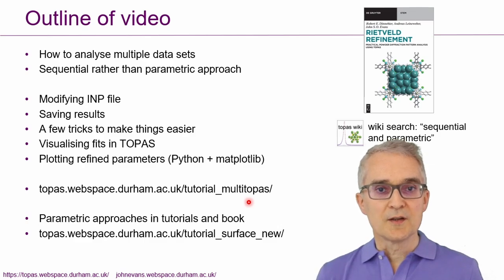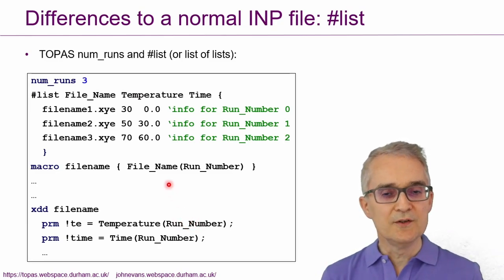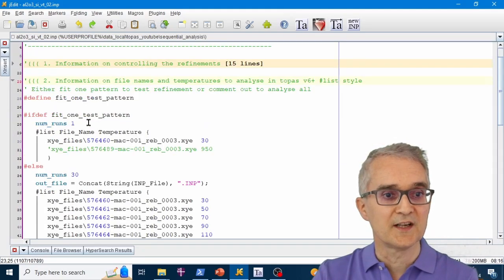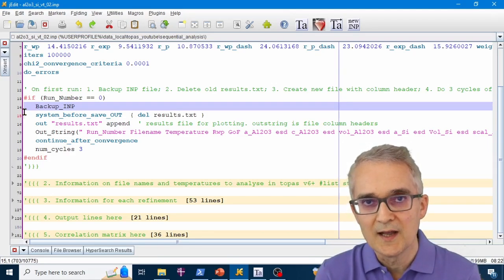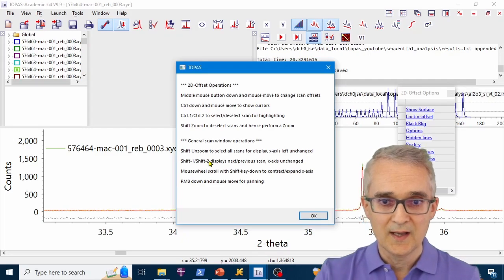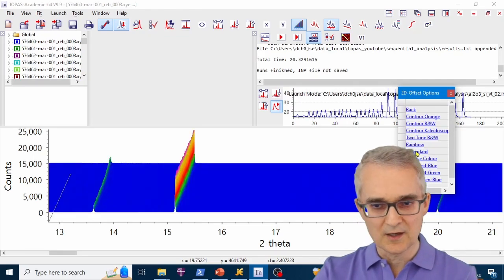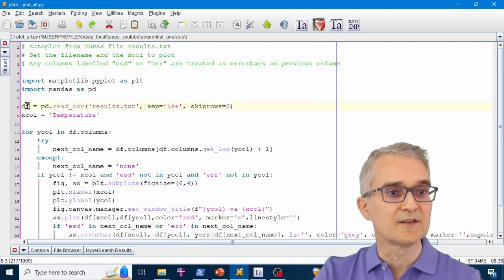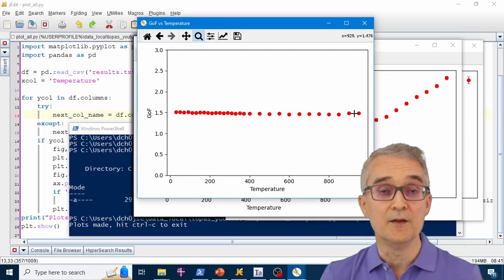Sequential Rietveld refinement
How to analyse multiple datasets using sequential Rietveld refinement